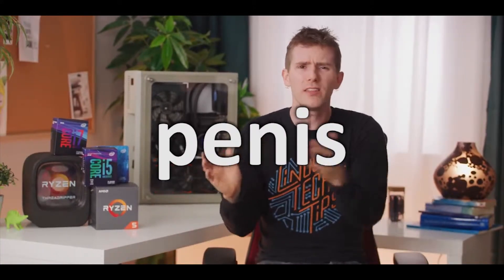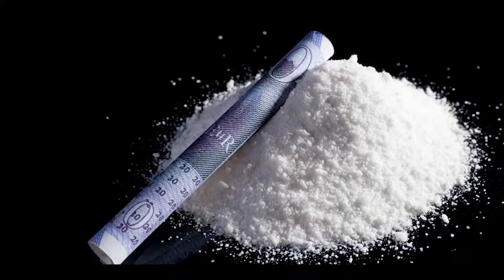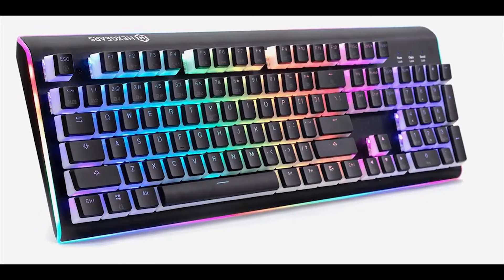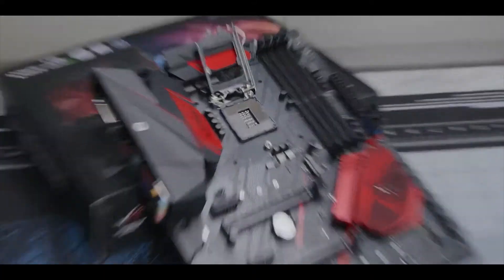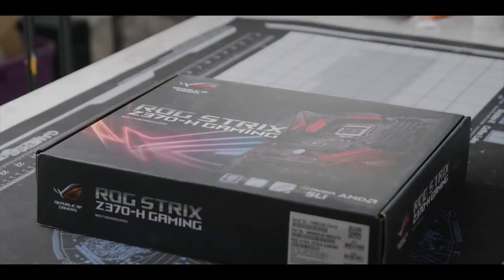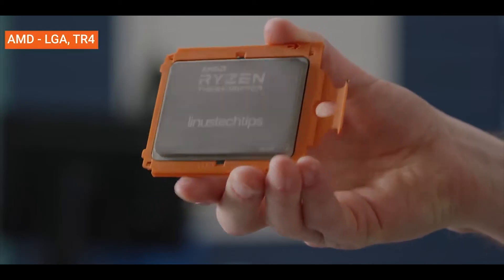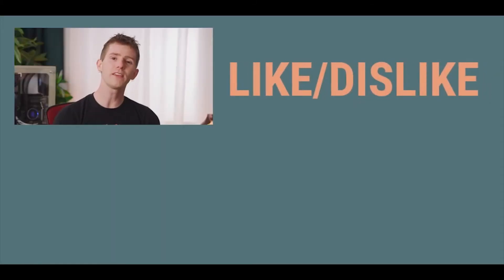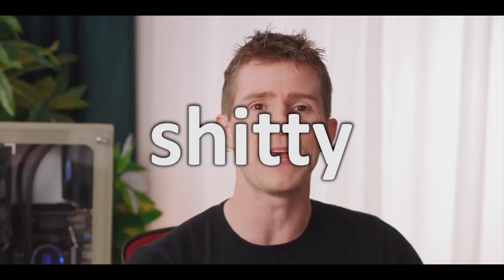(YTP) Linus Tech Tips Installing a CPU How To Basics (YTP)